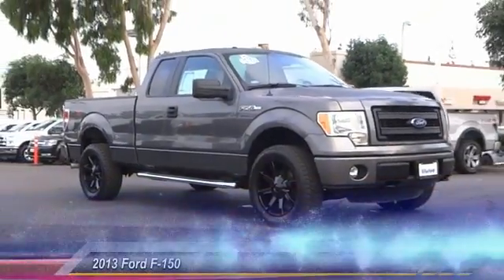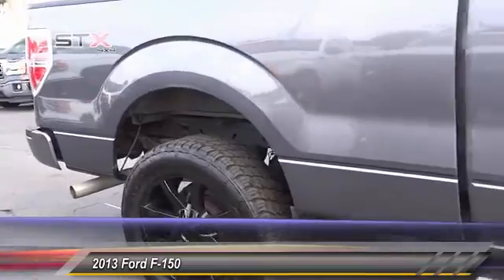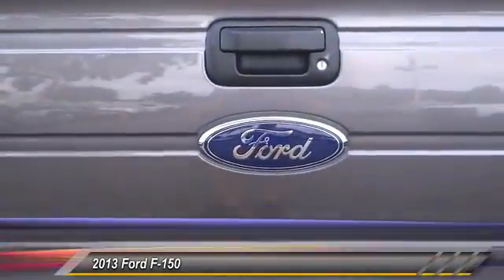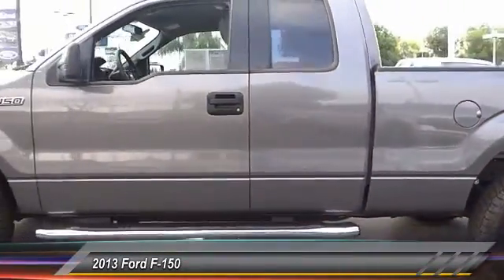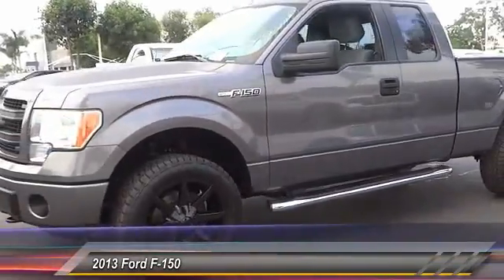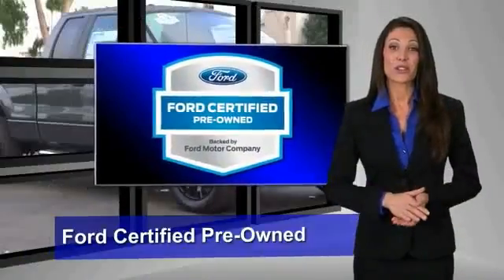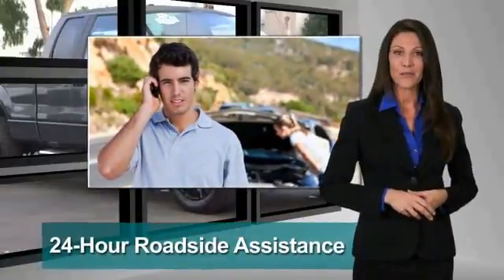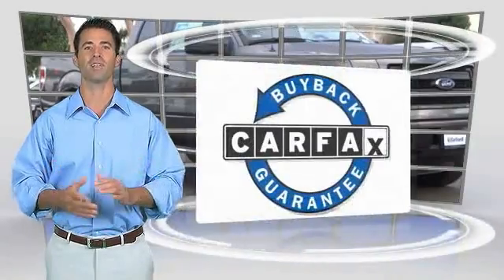2013 Ford F-150 ORANGE TUSTIN PLACENTIA FULLERTON ORANGE COUNTY 00P12665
2013 Ford F-150 4WD SUPERCAB 145 STX

Villa Ford
2550 N. Tustin St.

VILLA FORD PROUDLY SERVICING ORANGE, TUSTIN, PLACENTIA, FULLERTON, ORANGE COUNTY, & SURROUNDING SOUTHERN CALIFORNIA LOCATIONS. THIS GRAY 2013 Ford F-150 IS EQUIPPED WITH A 5.0L V8 FFV, AUTOMATIC TRANSMISSION, AND RECEIVES AN ESTIMATED 16 City/21 Hwy MPG. CONTACT VILLA FORD AT TO SCHEDULE A TEST DRIVE AND TAKE THIS 2013 Ford F-150 HOME TODAY, OR VISIT OUR SHOWROOM CONVENIENTLY LOCATED AT 2550 N. TUSTIN ST. ORANGE, CA 92865. STOCK #: 00P12665 | 2013 Ford F-150 4WD SuperCab 145 STX POWER WINDOWS AIR CONDITIONING 2013 Ford F-150 4WD SUPERCAB 145 STX Ford Certified! Switch to Villa Ford! Creampuff! This attractive 2013 Ford F-150 is not going to disappoint. There you have it, short and sweet! Ford Certified Pre-Owned means you not only get the reassurance of a 12Mo/12,000Mile Comprehensive Warranty, but also up to a 7-Year/100,000-Mile Powertrain Limited Warranty, a 172-point inspection/reconditioning, 24/7 roadside assistance, trip-interruption services, rental car benefits, and a complete CARFAX vehicle history report. Ford has established itself as a name associated with quality. This Ford F-150 will get you where you need to go for many years to come. STOCK #: 00P12665 | VIN: 1FTFX1EF2DKD32038 | 2013 Ford F-150 4WD SuperCab 145 STX POWER WINDOWS AIR CONDITIONING Villa Ford